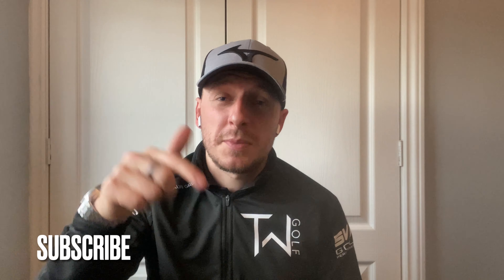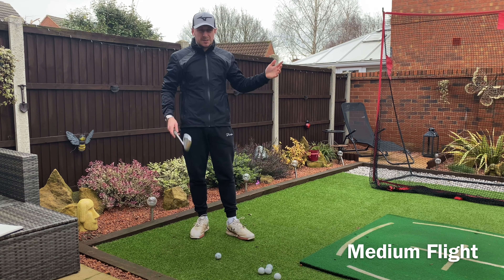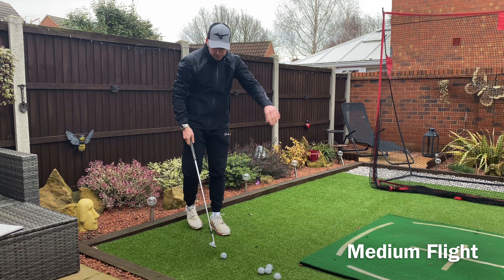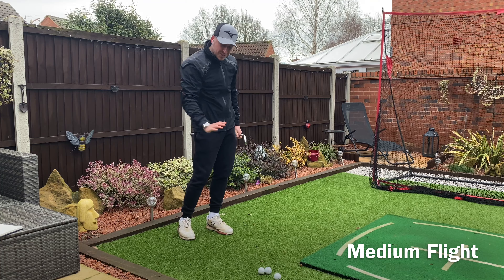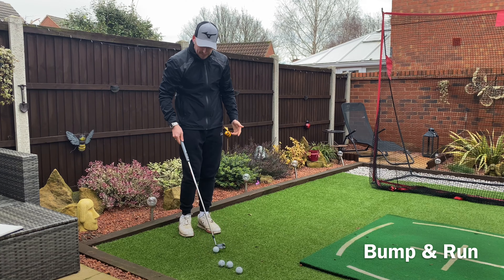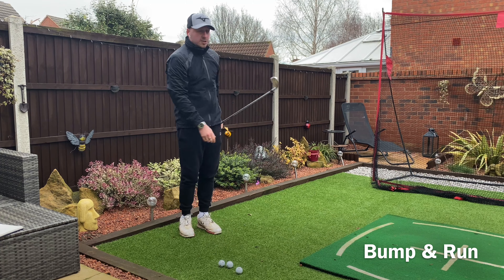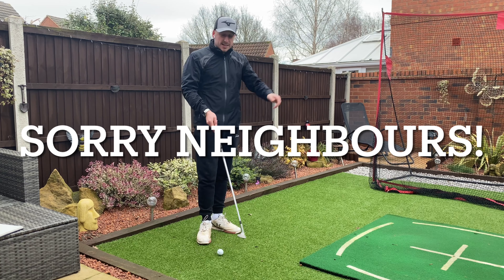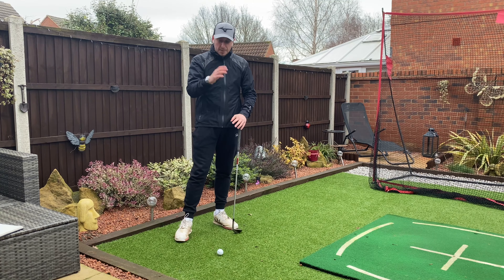3 SIMPLE and EASY ways to get up and down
Three simple and easy ways to get up and down | Improve your short game with these simple tips.